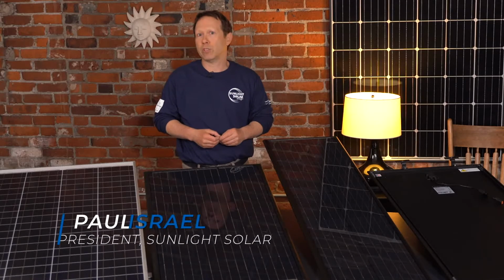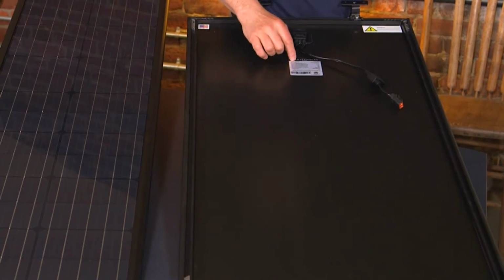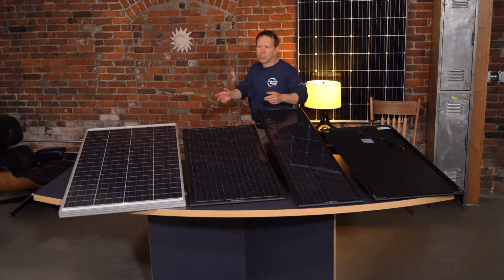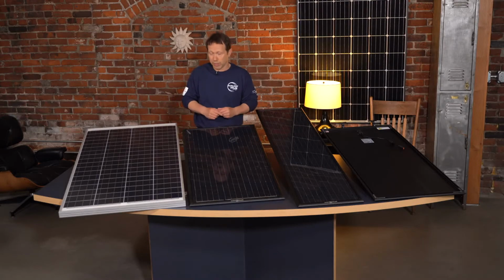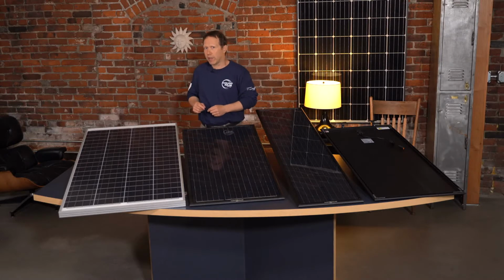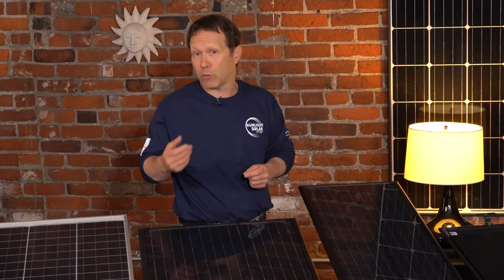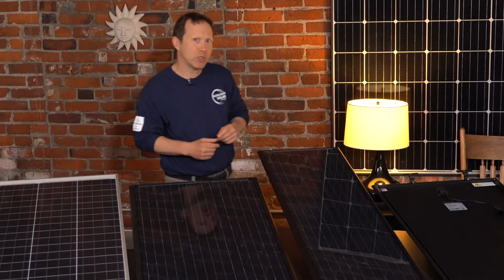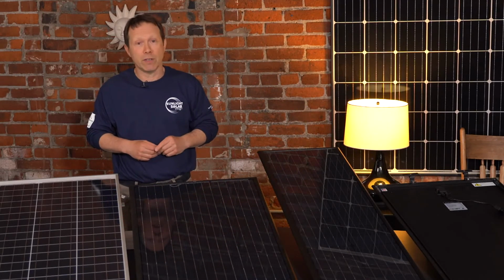RV Solar Panel Comparison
Before you install solar panels for your RV, it is important to be familiar with the different types of panels.